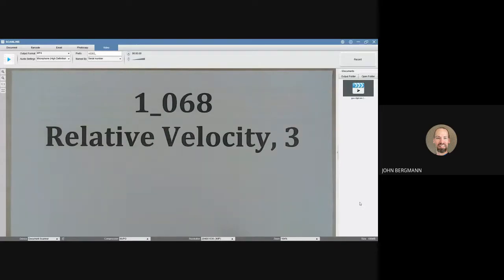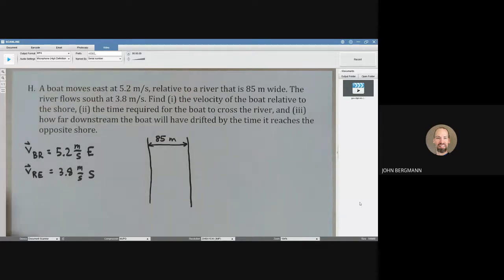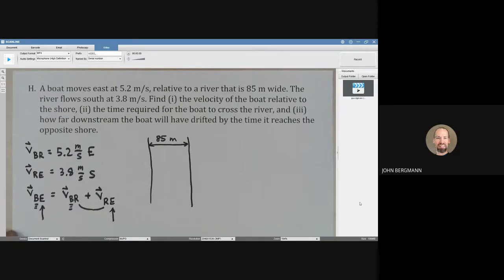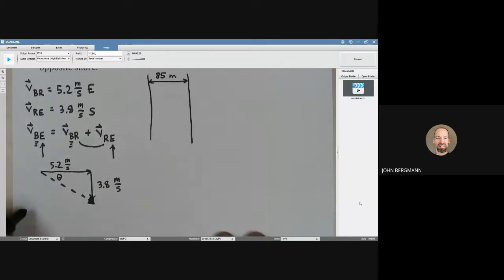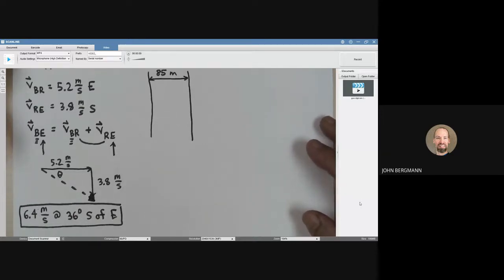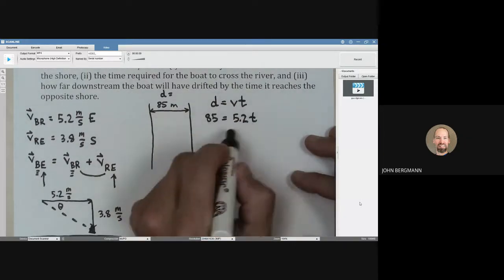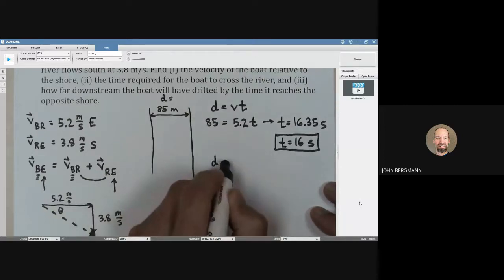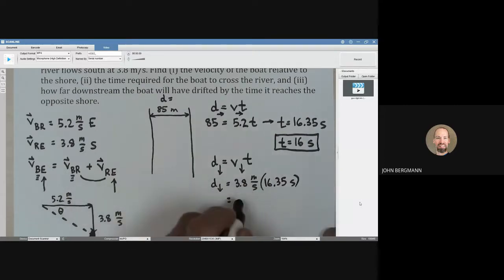1 068 relative velocity 3